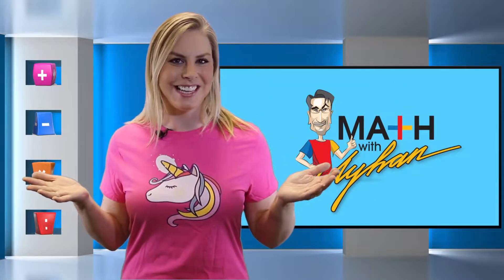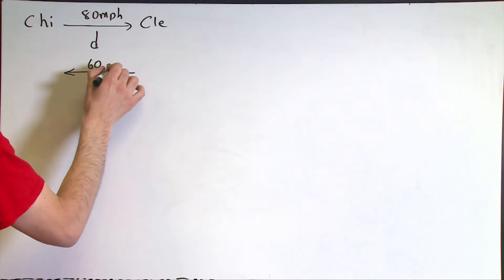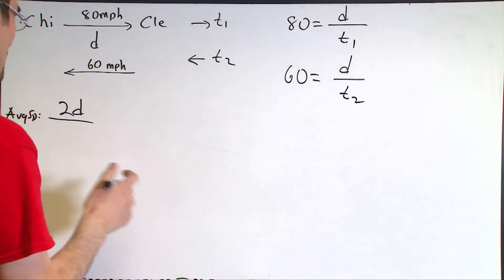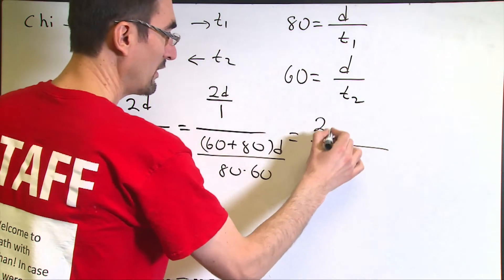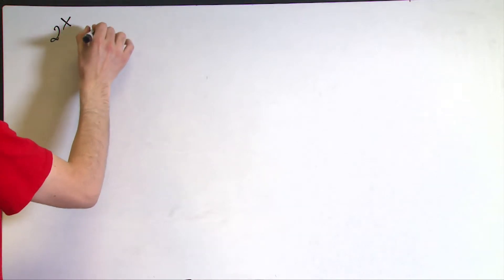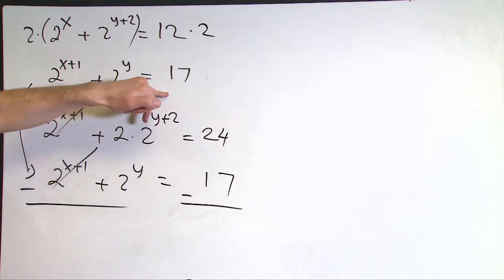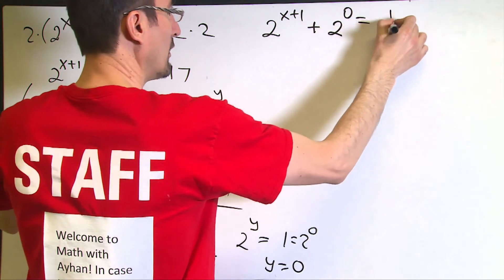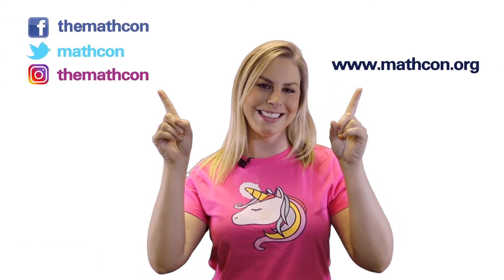WATCH MATH WITH AYHAN // Average Speed & Distance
Be sure to check back each Friday for the answer to our Question of the Week, and submit your answers HERE!!!